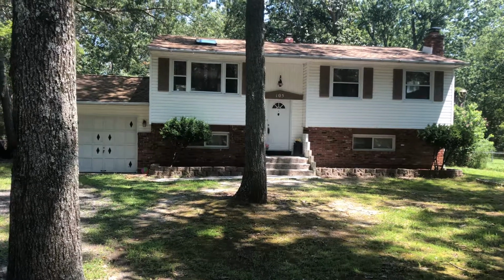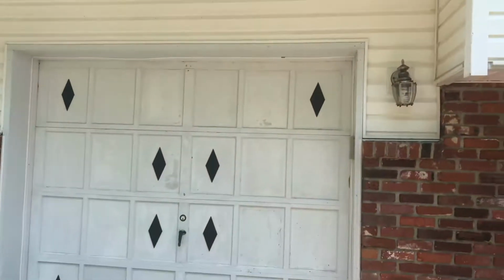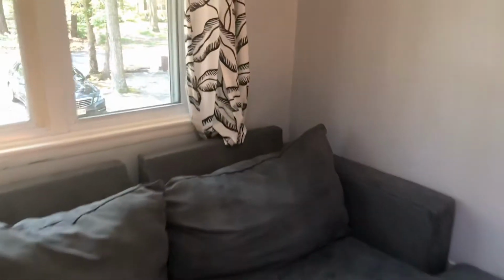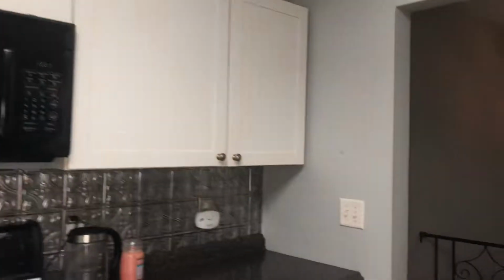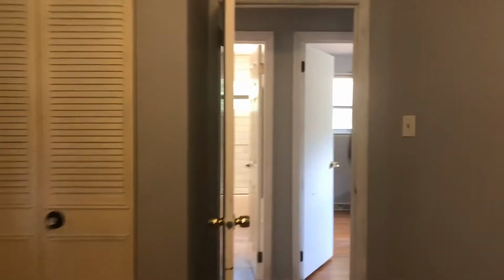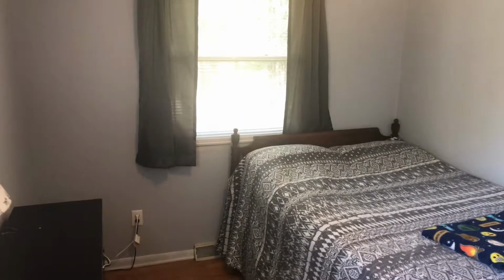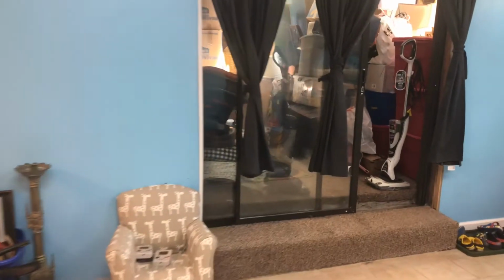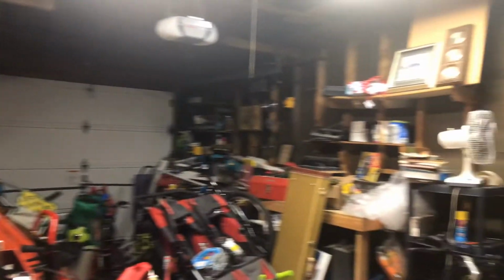105 Tennessee trail